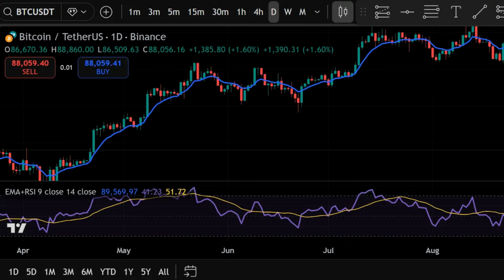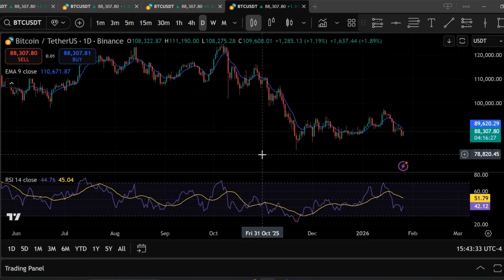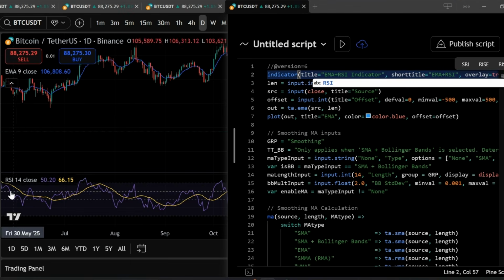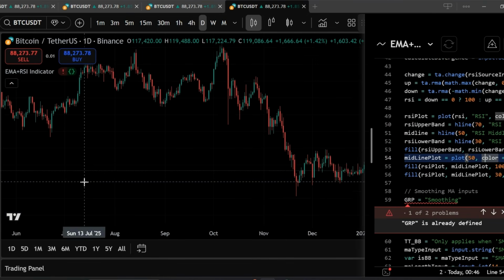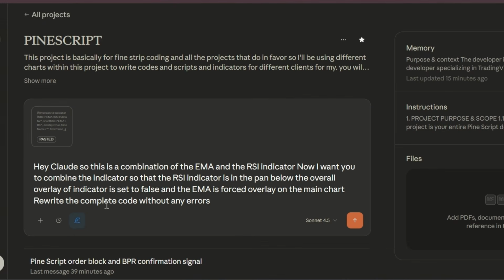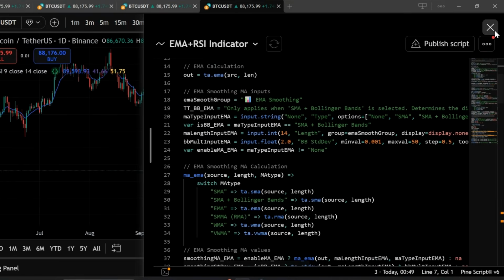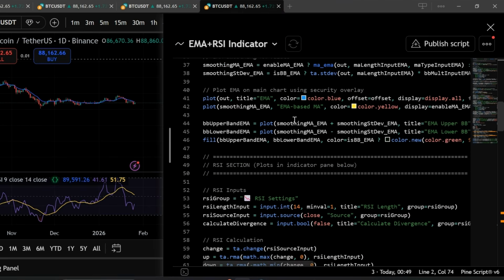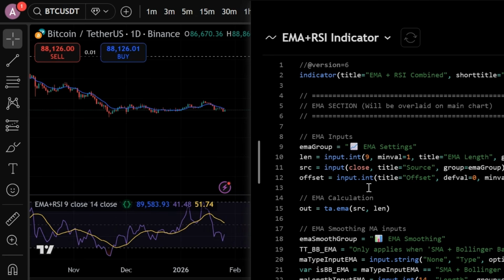I Used Claude AI to Combine EMA + RSI in Pine Script (No Manual Coding!)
🚀 In this video, I show you exactly how to combine the EMA and RSI indicators into a single Pine Script using Claude AI — no manual debugging, no hours of frustration.

Here's what you'll learn:
✅ How to extract source code from built-in TradingView indicators
✅ How to paste and combine Pine Script code
✅ How to use Claude AI to fix errors and merge two indicators
✅ How to force overlay EMA on the main chart while keeping RSI in its own pane
✅ How to debug Pine Script errors using AI (the right way)

This is the workflow that saves professional Pine Script developers hours of work — and you can start using it today, even as a complete beginner.

🔗 Resources & Links:
💼 Custom Indicator Development on Tradingview: @Akkicodez